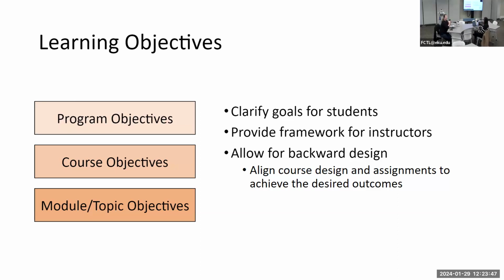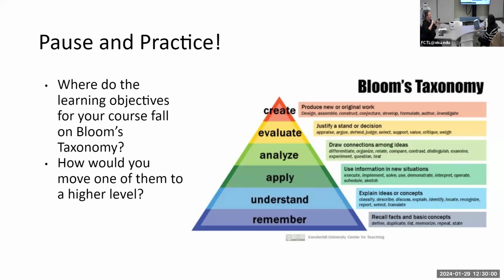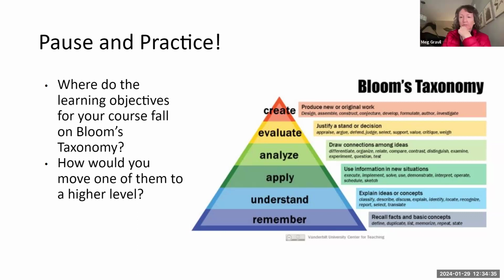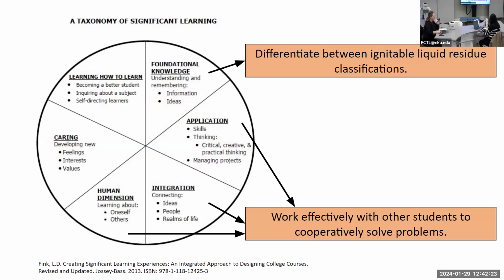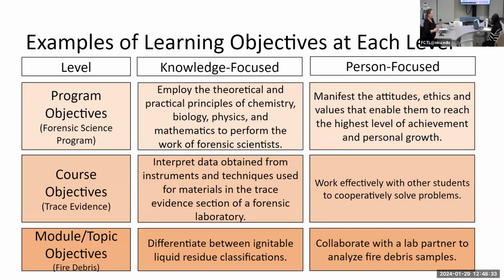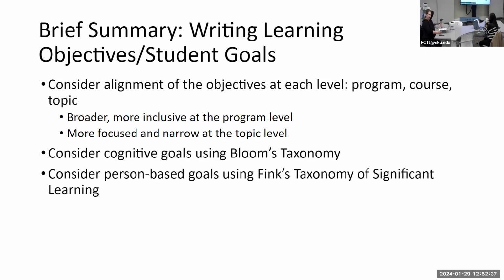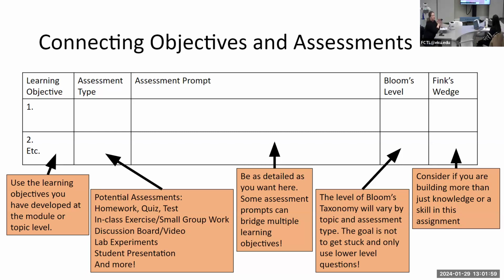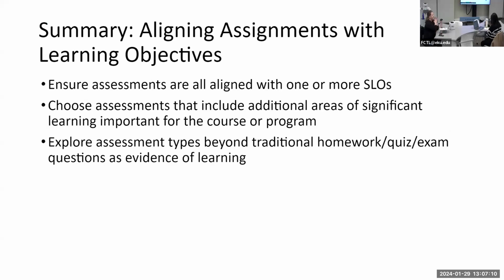Teaching & Learning Innovation: Back to Basics - Writing and Using Learning Objectives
Facilitator: Cindy Tran

Learning objectives at the program, course, module, and assignment level are the clear guidelines we give students about what is expected of them for successful understanding of the material. But how often are they the after-thought in course preparation or are not included at all? This interactive workshop will examine Bloom’s and Fink’s taxonomies as strategies for writing learning objectives as well as demonstrate methods for integrating clear learning objectives into courses. Attendees are asked to bring an example of a course-level learning objectives to work with in this workshop.

This session was presented as part of the Teaching and Learning Innovation series at Eastern Kentucky University on January 29, 2024.